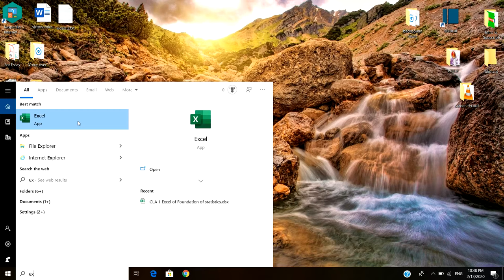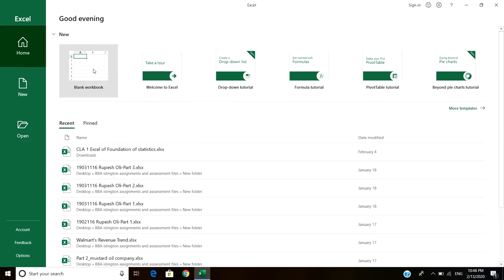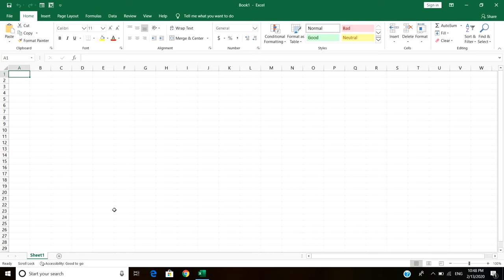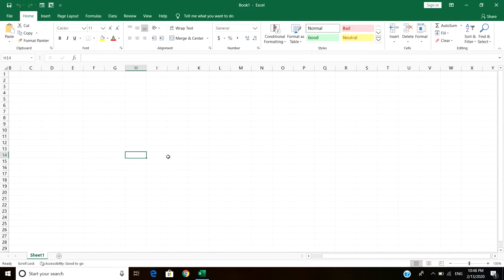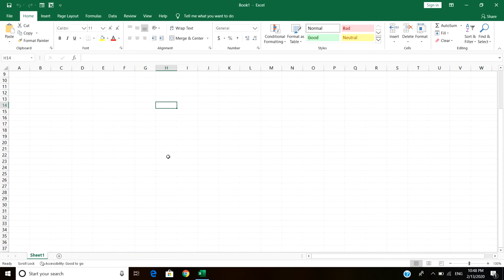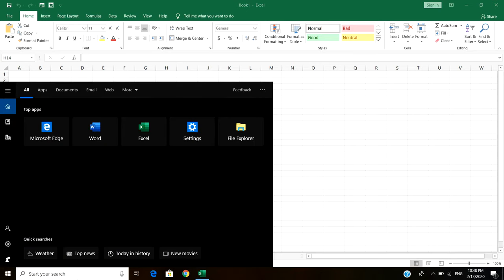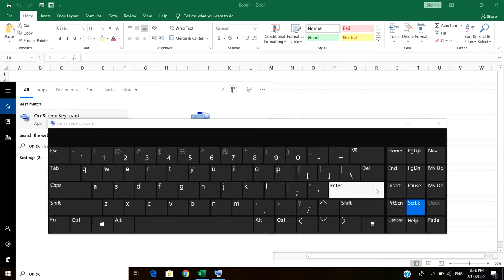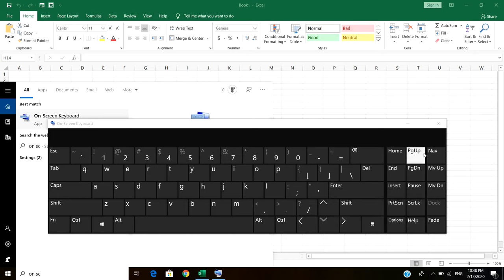How to remove Scroll Lock in Excel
In this video, I will guide you to remove the scroll lock in Excel. In more simpler way, it can be also understood in this way that arrow keys not functioning properly in excel.
To solve this problem, just open the On-Screen Keyboard and unclick "ScrLk" button.